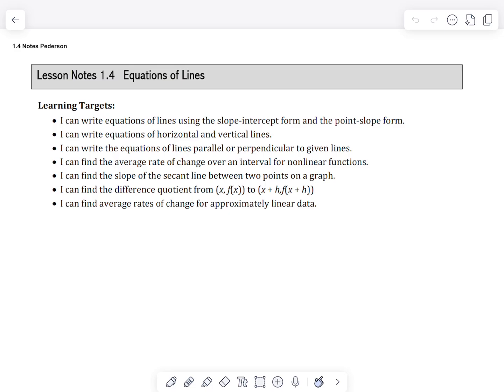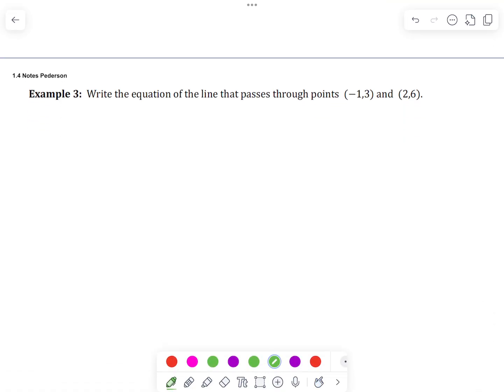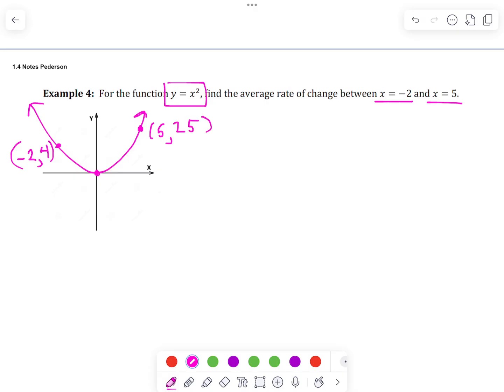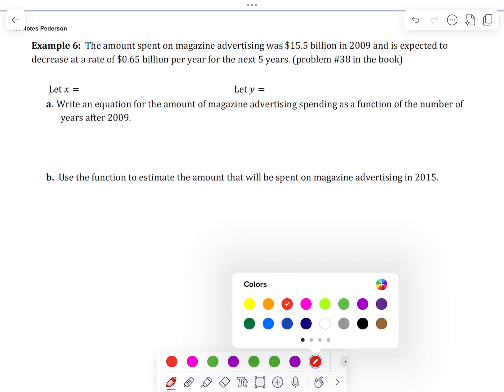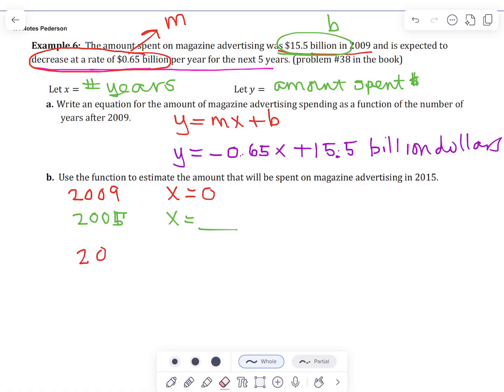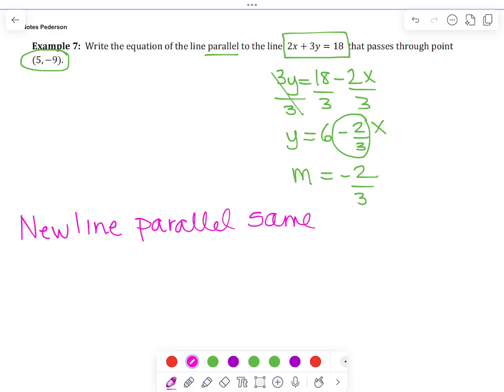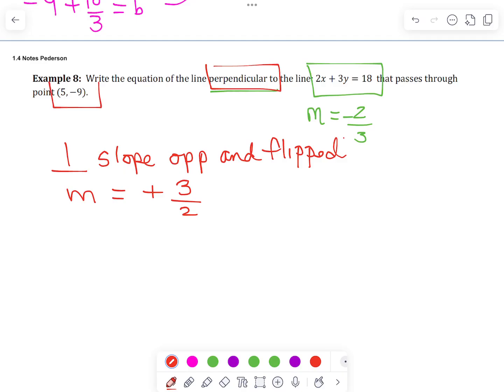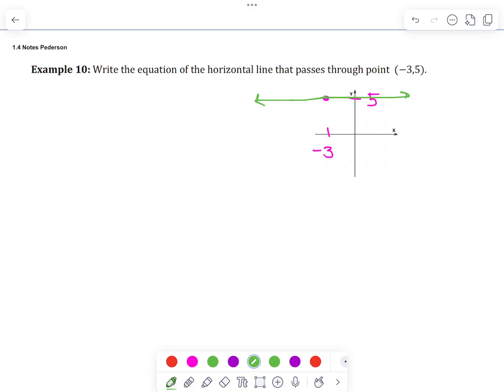Equations of Lines